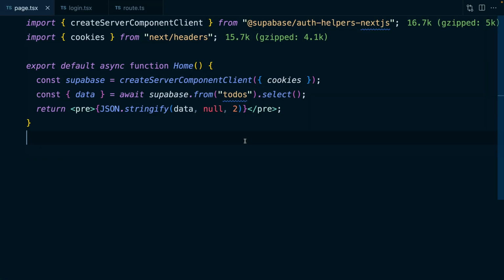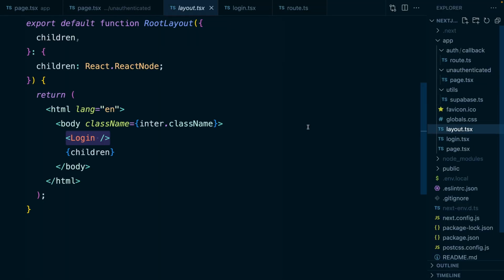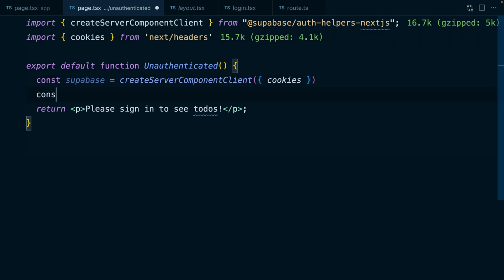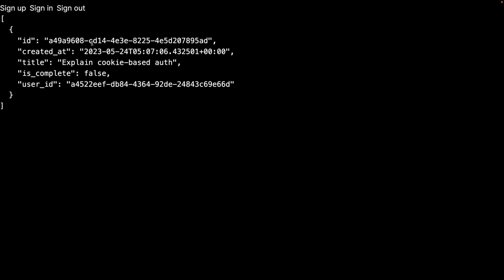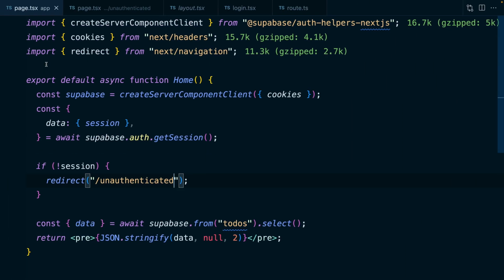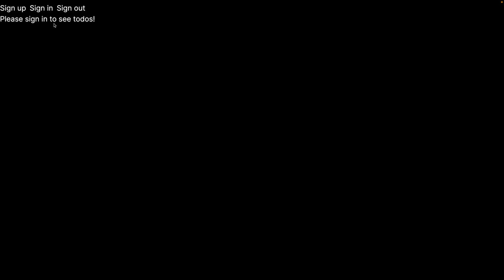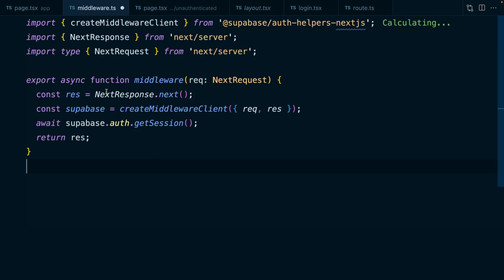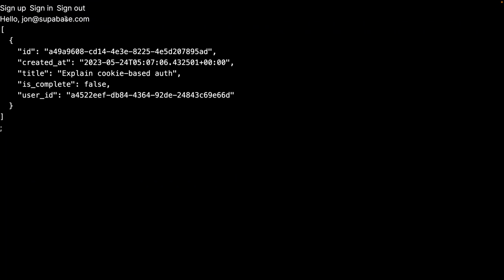Redirecting unauthenticated users with Protected Routes in the Next.js 13 App Directory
The Next.js 13 App Router makes it really easy to redirect users on the server, before a route is loaded.

In this video, Jon Meyers show how to configure Server Components to use cookie-based Auth, making the user's session available before the first SSR render. This means we can implement Protected Routes that are only available to signed in users! 🚀

Additionally, he configures Middleware to automatically refresh expired access tokens, before loading our application routes.

00:00 Introduction
00:19 Why you need Protected Routes
00:41 Adding a page for Unauthenticated users
01:28 Redirect authenticated users to landing page
02:41 Protecting the landing page route from unauthenticated users
03:14 Add personalisation for users with a custom welcome message
03:46 Explanation of session expiration bug
04:37 Configuring Middleware to refresh expired sessions
05:36 Next up: Server-side Mutations with Server Actions